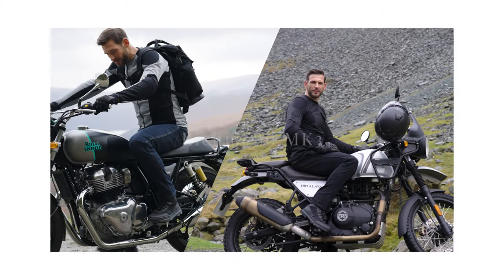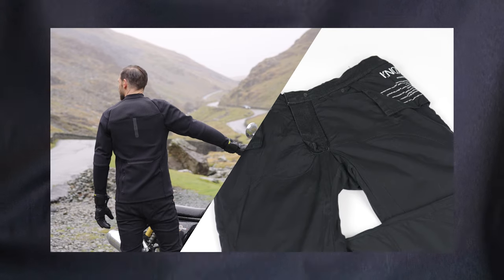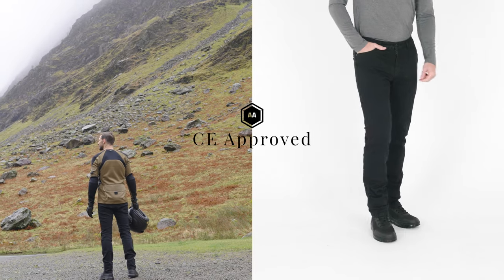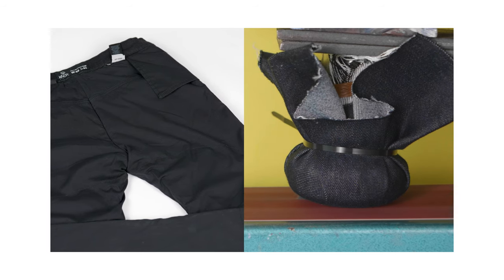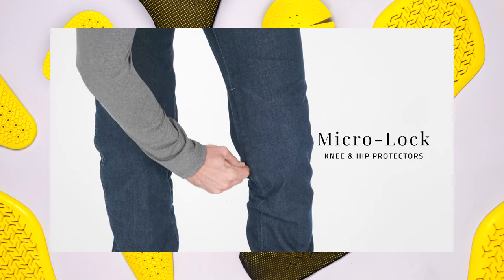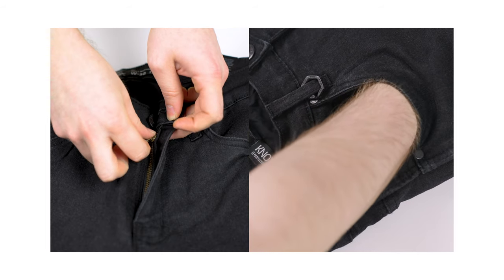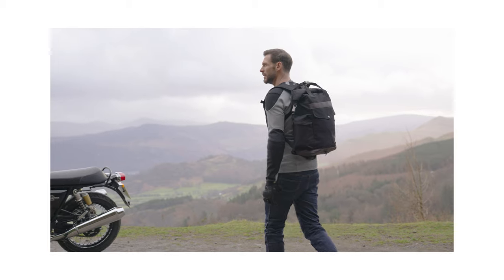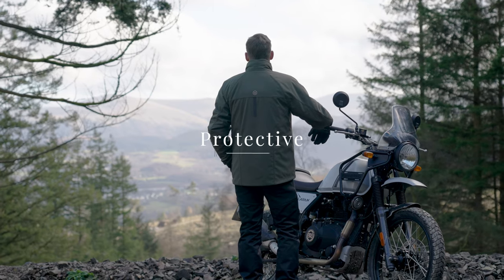Knox Richmond MK3 Jeans | KNOX ARMOUR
Introducing the Knox Richmond MK3 Jeans

The Knox Richmond MK3 motorcycle Jeans are the latest incarnation of a classic Knox best seller. 2nd only to the Knox Shield Jeans in performance and widely considered the best motorcycle jeans by riders. The Richmond MK3 motorcycle jeans version has a revised and improved fit, is lighter and has an improved soft stretch cotton lining for increased comfort and performance. They are a tapered slim leg jean made from a hard wearing Cordura® denim with added stretch which delivers exceptional comfort.

The Richmond MK3 jeans are CE Approved to EN17092- 3 with a class AA rating, providing excellent protection and a comfort level that belies their performance.

For other options in the Knox trouser range, please

Thanks,
KNOX